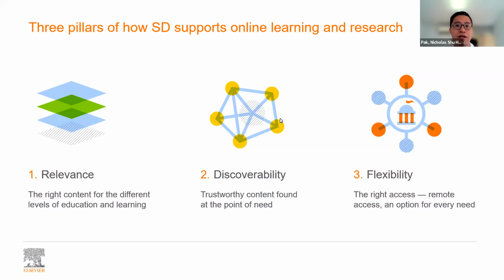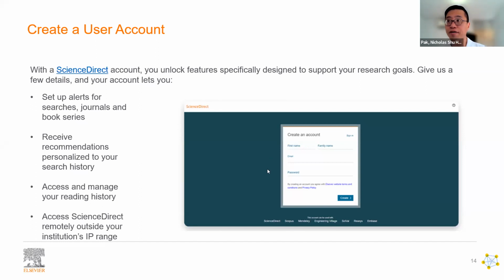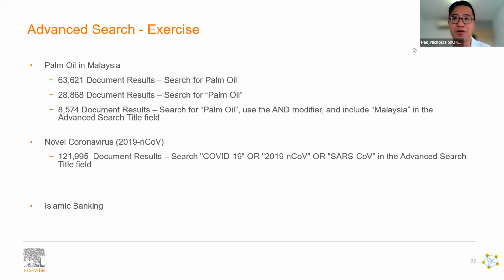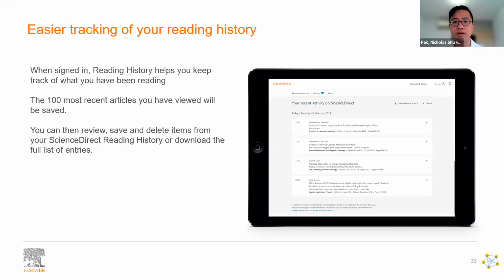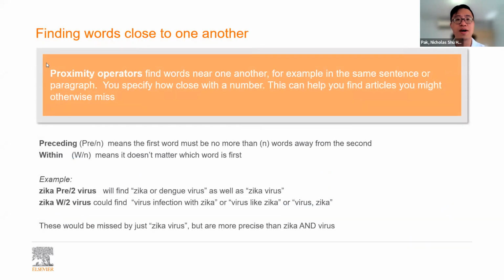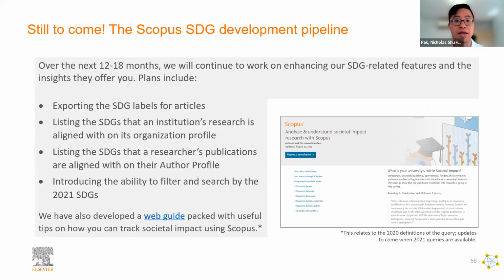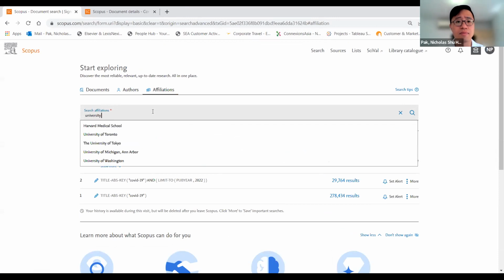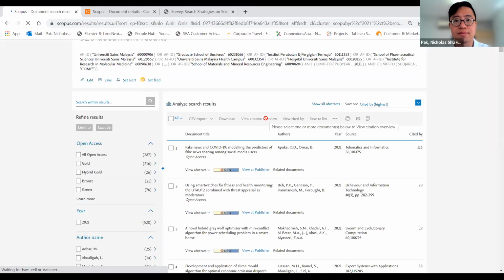Search Strategies on ScienceDirect and Scopus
Search Strategies on ScienceDirect & Scopus
Speaker: Nicholas Pak, Solutions Consultant Elsevier

Coverage:
 - How to search on ScienceDirect and Scopus
- Advanced search: Boolean Operators and Wildcard Searches
- Browsing on ScienceDirect and Scopus
- How to use ScienceDirect Topics
- How to search for Sustainable Development Goals (SDG) on Scopus